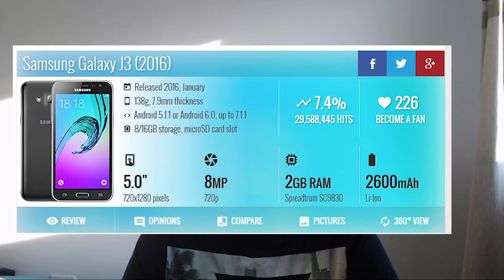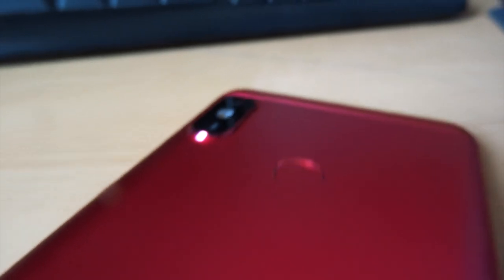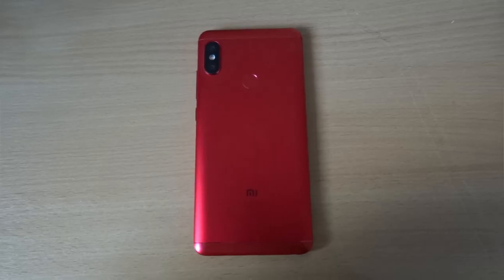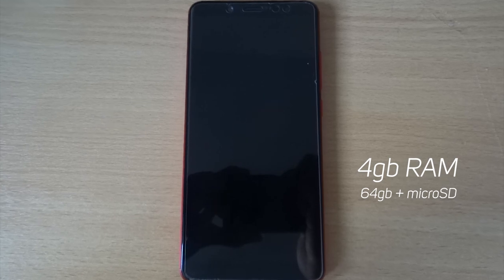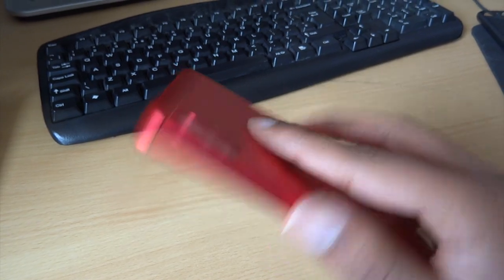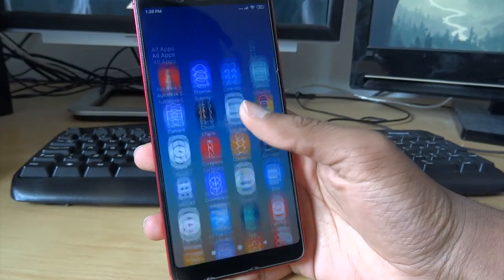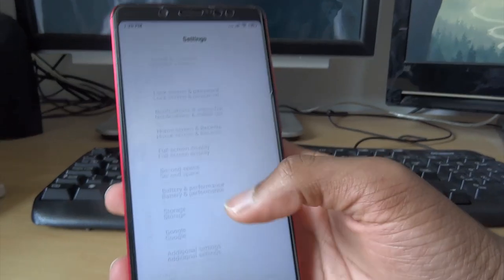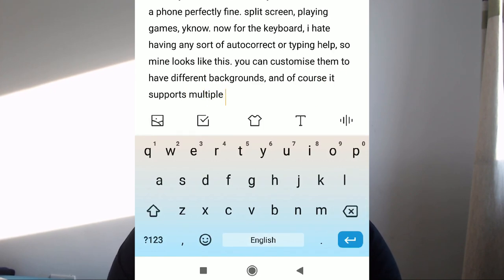Xiaomi Redmi Note 5 | The BEST Budget Android?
would have set this to upload later but didn't want a 3 week gap between videos xX

Outro - Arman Cekin | Under My Fingers (ft. RONIA)